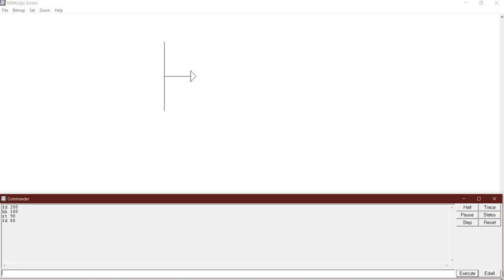MSW Logo: Draw letter H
To make it type the following commands into the command box and press enter:  fd 200 bk 100 rt 90 fd 80 rt 90 fd 100 bk 200
Device recording on Asus rog gl552vx
Recorded using Apowersoft screen recorder